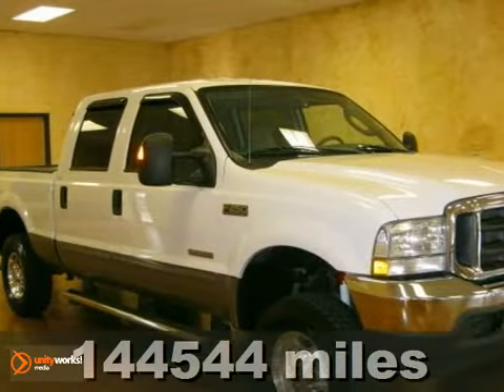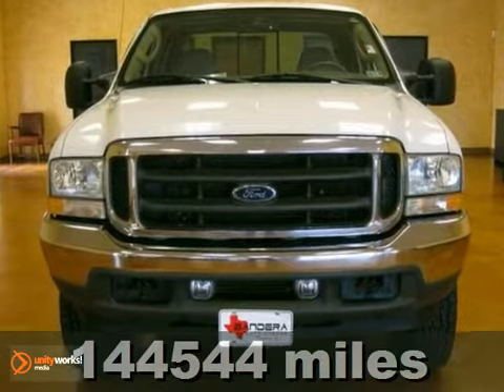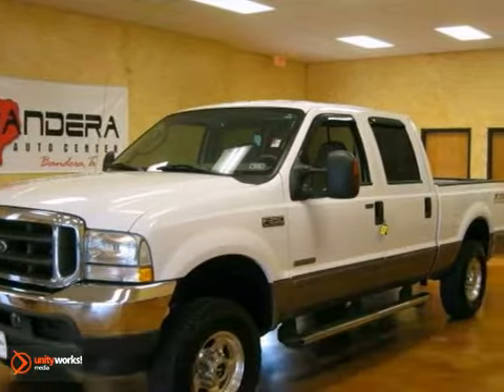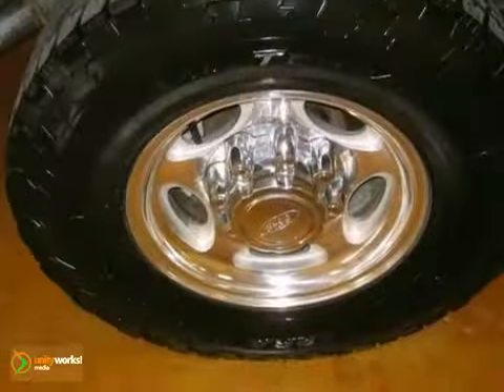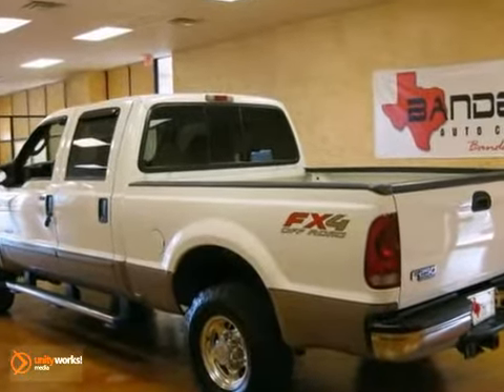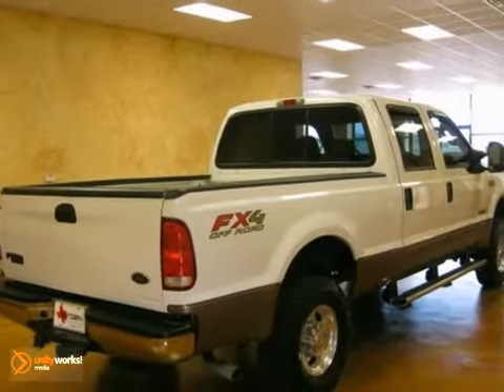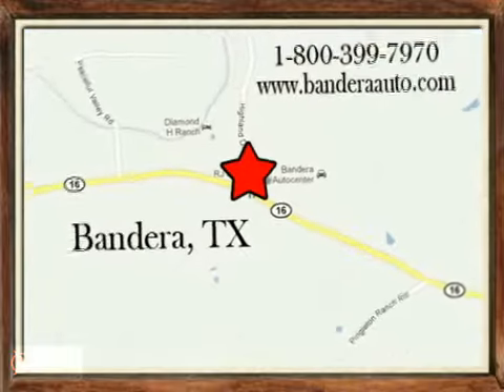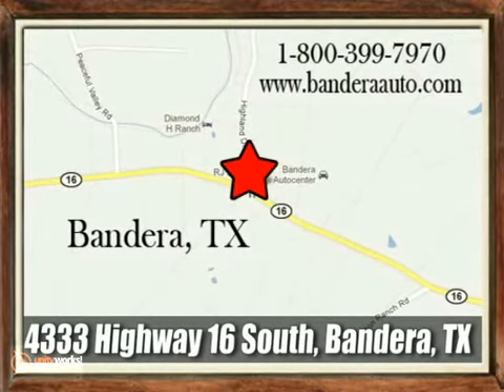2004 Ford Super Duty F-250 4x4 #2340 in San Antonio TX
If you are looking for real value on a great used car, Bandera Auto Center invites you to call and make an appointment to view this 2004 Ford Super Duty F-250 4x4, stock# 2340. We are conveniently located near San Antonio TX Bandera, TX and known for our great selection, reliability and quality. Call to take a look at this 2004 Ford Super Duty F-250 4x4 today.

Bandera Auto Center
4333 State Hwy 16 S
San Antonio TX Bandera TX, 78003

Thank you for visiting Bandera Autocenter&#39;s YouTube Channel, the premier used car dealership in the Texas Hill Country.

Bandera Autocenter is located in a beautiful facility overlooking the beautiful Texas Hill Country. We welcome our customers to relax in our guest lounge, or under our covered porch, enjoy a cup of coffee and take advantage of our complimentary wi-fi internet.

Our customers buy with confidence knowing our staff of professionals have painstakingly inspected every vehicle we sell to ensure only used cars of the highest quality are made available to you, the buying public.

When you buy from Bandera Autocenter, you allow us to put over 60 years of experience and great customer service behind every product we sell.